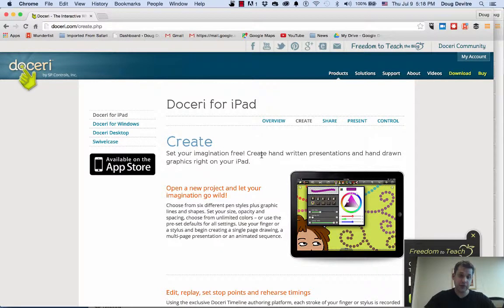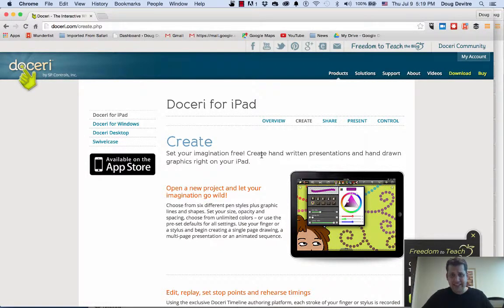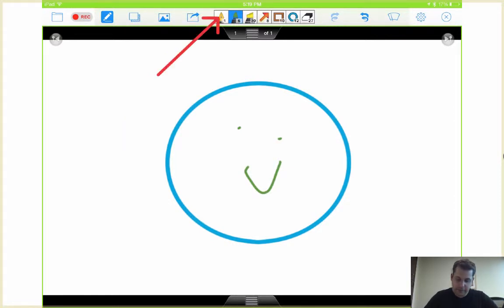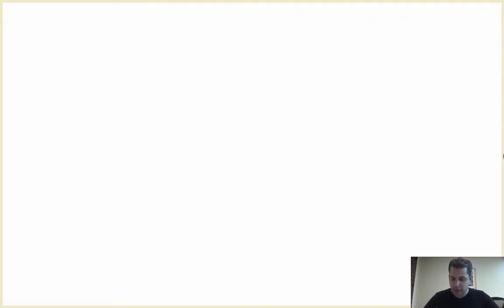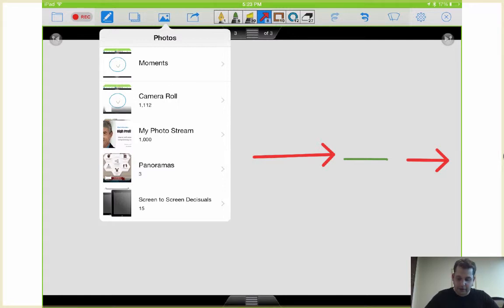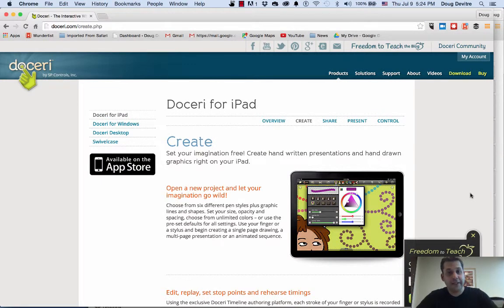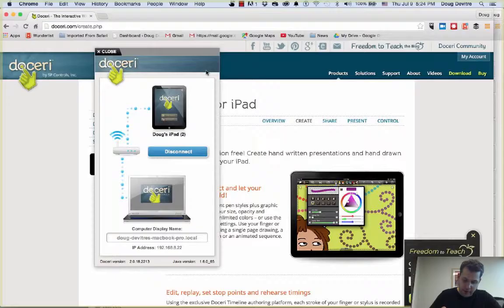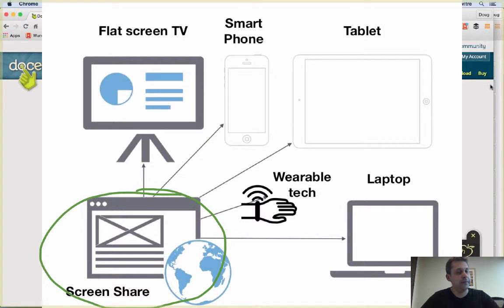003 Platform Agnostic Whiteboard Tool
A problem&nbsp;with so many web meeting tool options is that we need to learn each of the features across each of the platforms. &nbsp;That requires more learning, more practice, and less time working with real customers.
In this episode, Doug Devitre, author of Screen to Screen Selling will walk you through one of his favorite platform agnostic whiteboard tools that responds to customer questions quickly.

Key takeaways include:

How to use your tablet to act as a digital whiteboard on other people's computer screens.
Steps to connect your tablet to desktop screen share using the same WiFi network.
Features of a responsive whiteboard tool used to enhance the customer experience.